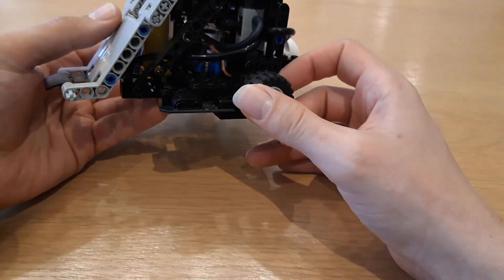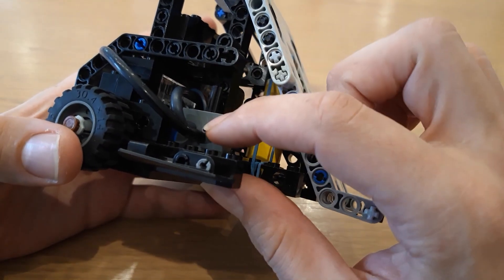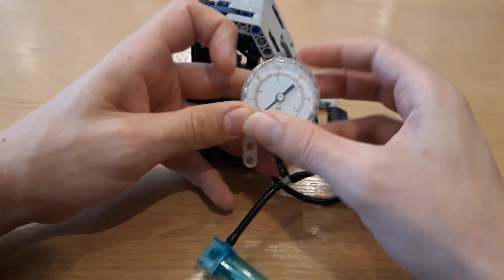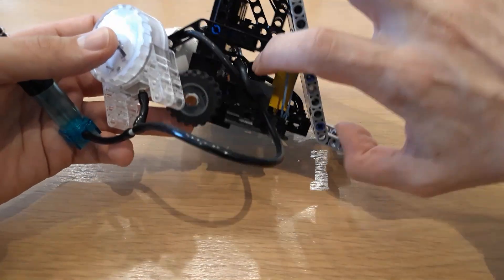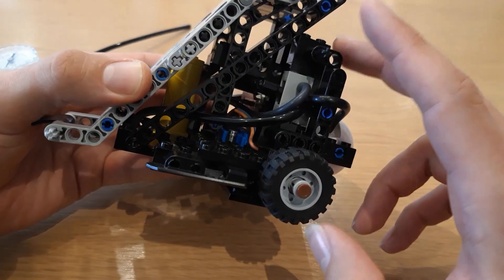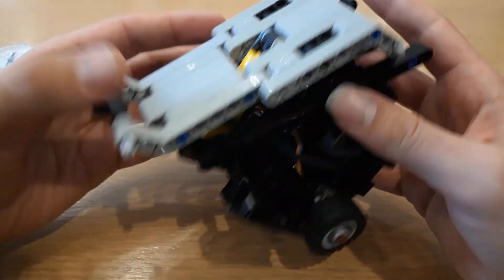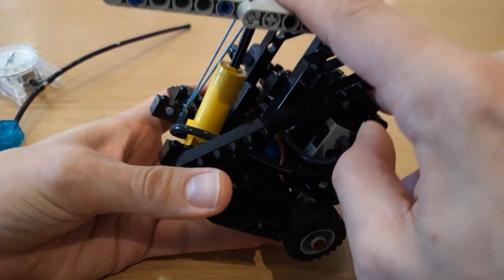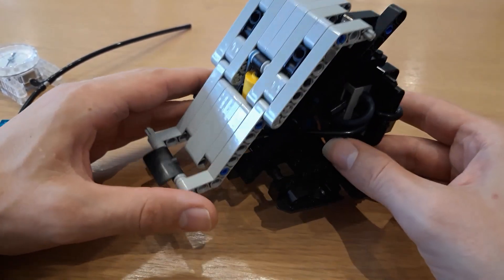Build your own Mini Pneumatic Flipper Robot - Free Instructions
Thanks to @technoandrew for his original pneumatic circuit cube design.
And thank you to @PunchDeck - Mantra and VHS Heroes. Excellent music.